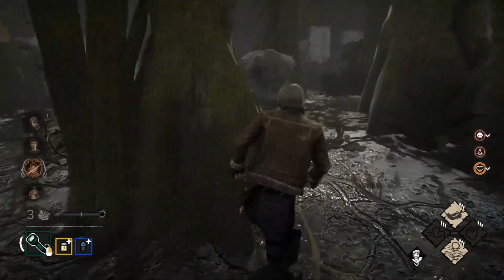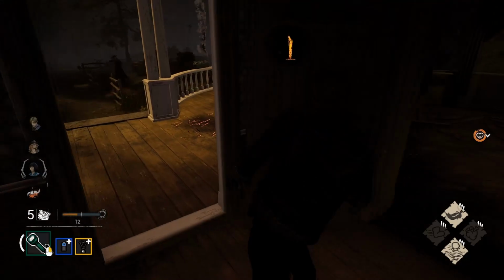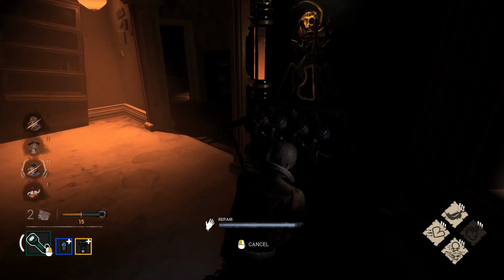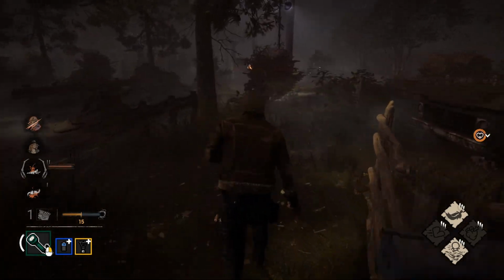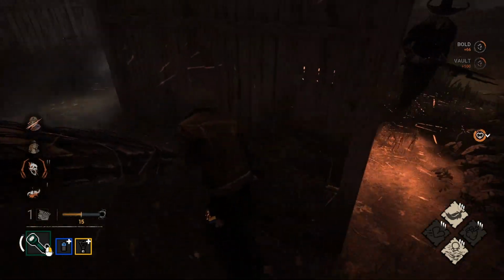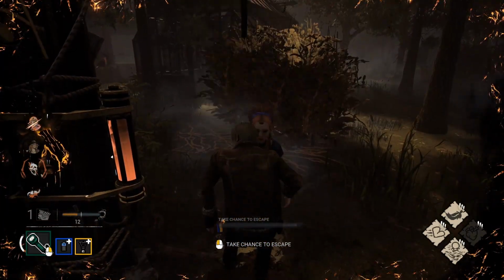THIS Survivor Perk is UNDERRATED | Dead by daylight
What do you think of Lightweight?

Song: Invention - endurance